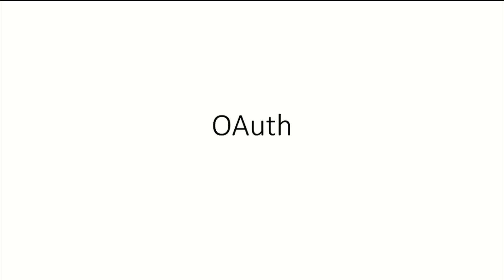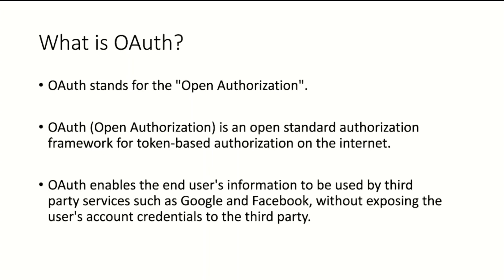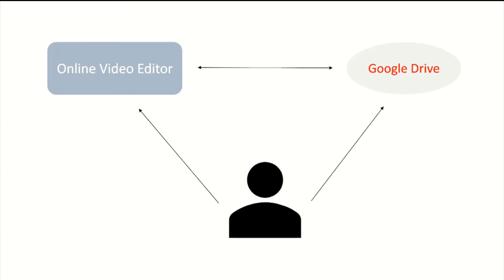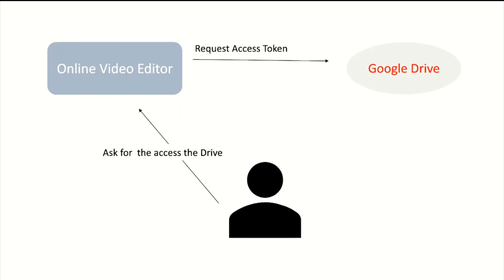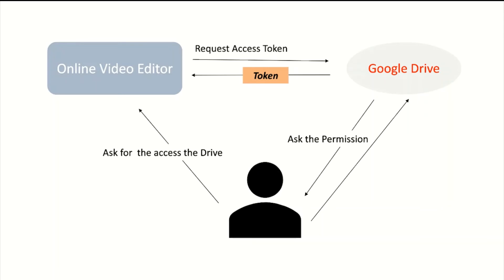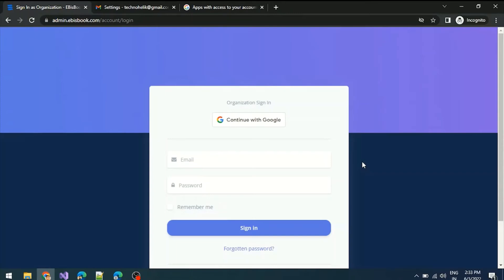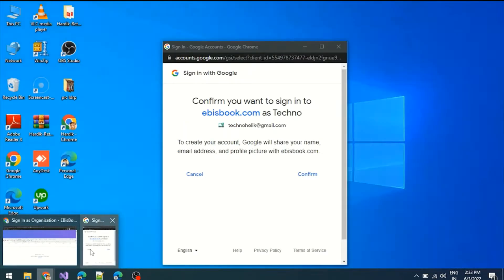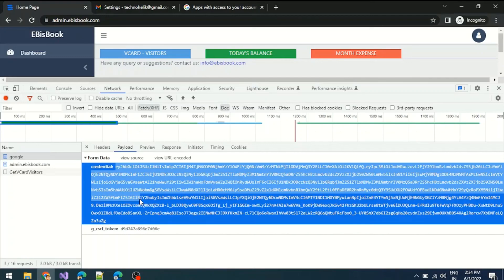OAuth | What is OAuth? | What is OAuth and how it works?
This video contains the knowledge of OAuth with the examples. You can easily understand the What is OAuth and how it works?

OAuth (Open Authorization) is an open standard authorization framework for token-based authorization on the internet.​

OAuth enables the end user's information to be used by third-party services such as Google and Facebook, without exposing the user's account credentials to the third party.​